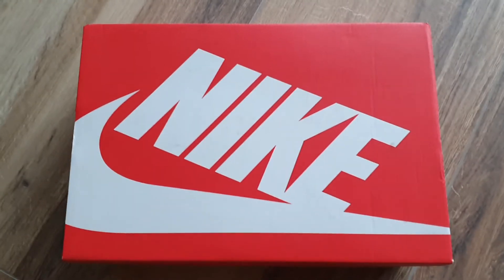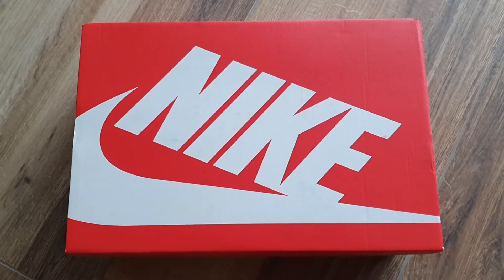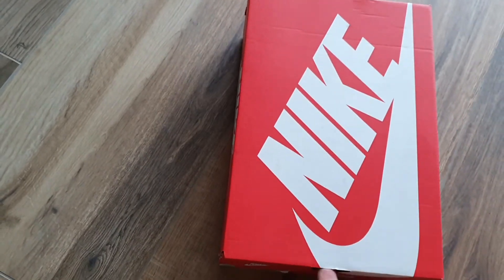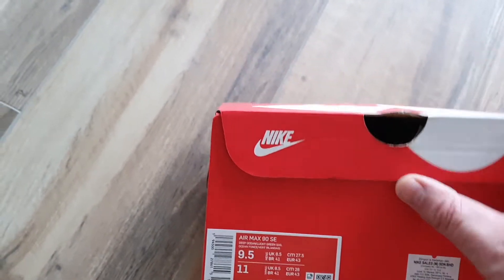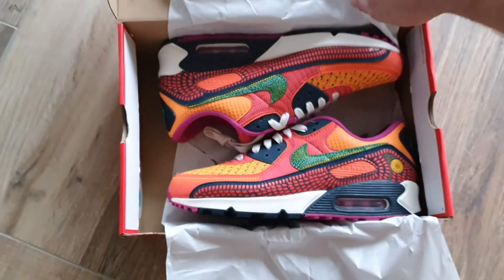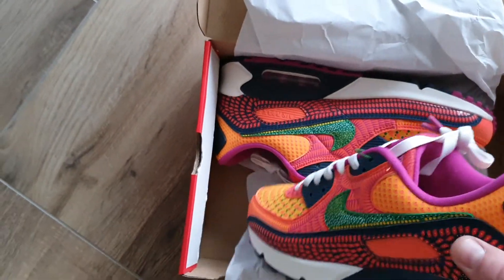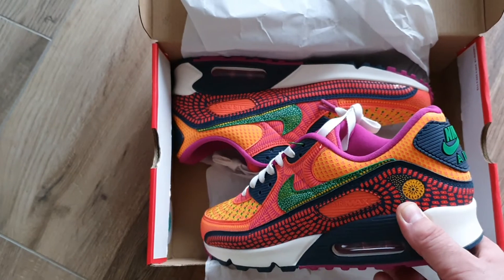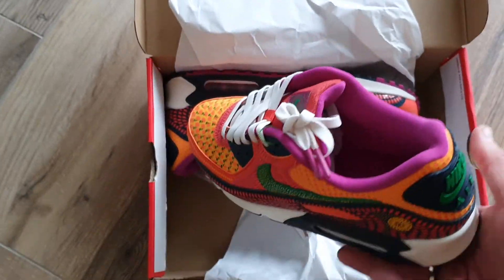NIKE Air Max 90 Dia de los Muertos DC5154 458 Familia